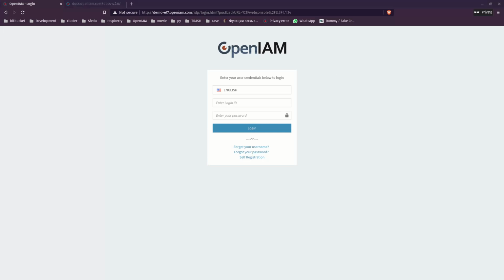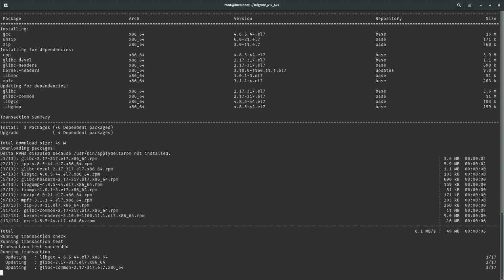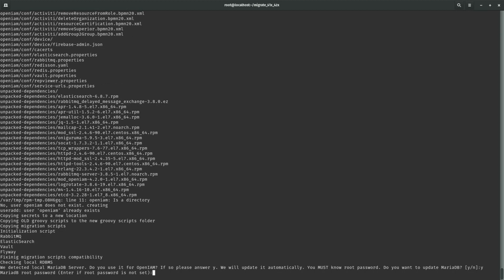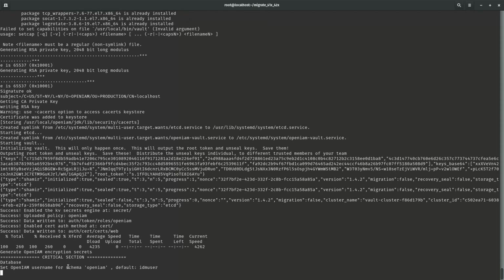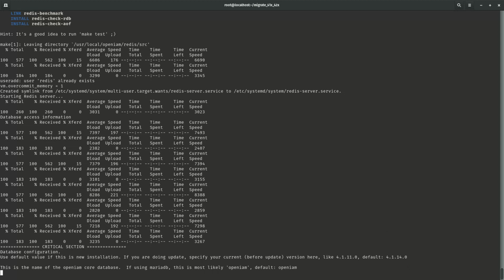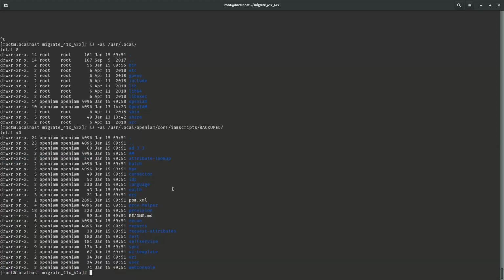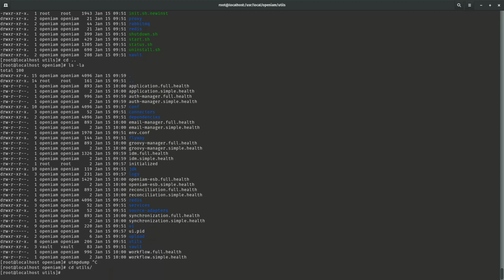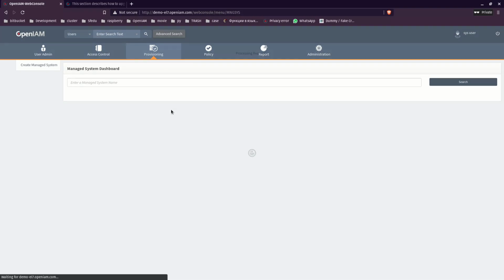Upgrading from OpenIAM 4.1.x to 4.2.0.x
This video provides a tutorial for users on upgrading from OpenIAM v4.1.x to 4.2.0.x